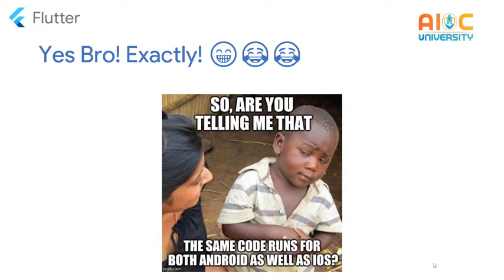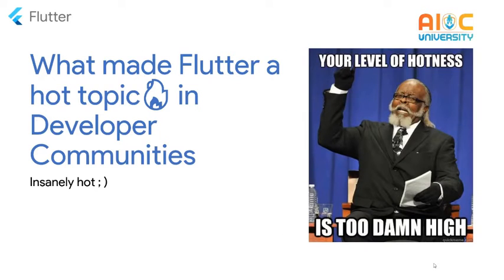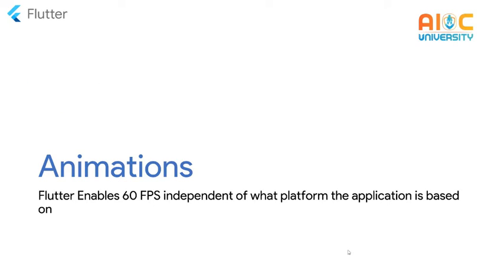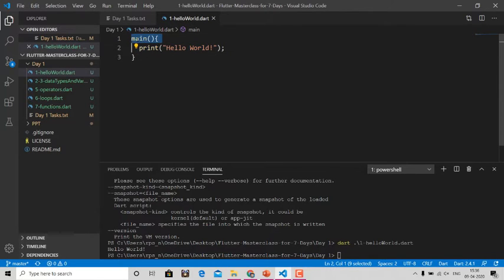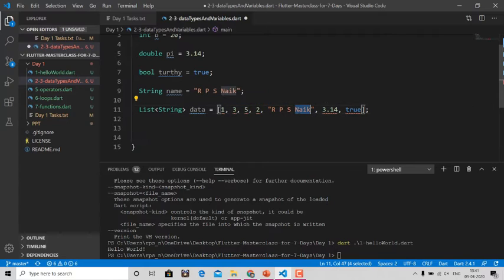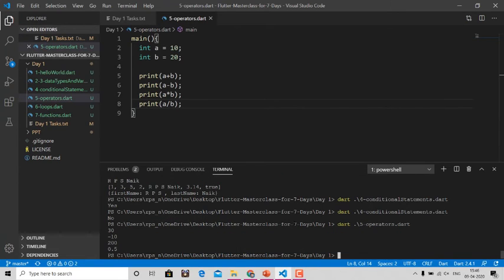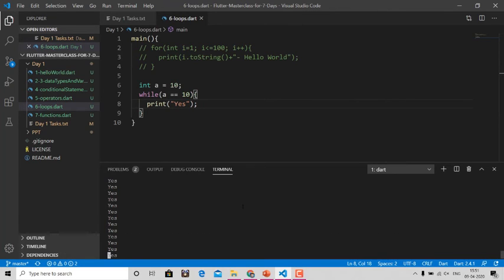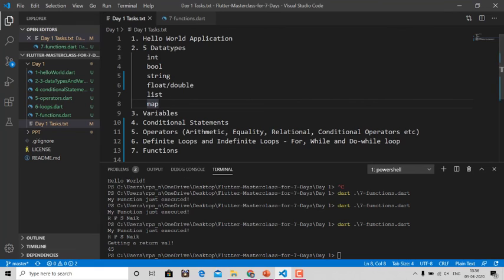Flutter Development -1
I will be uploading all advance courses free of cost.

for any  query join telegram group or inbox on telegram.